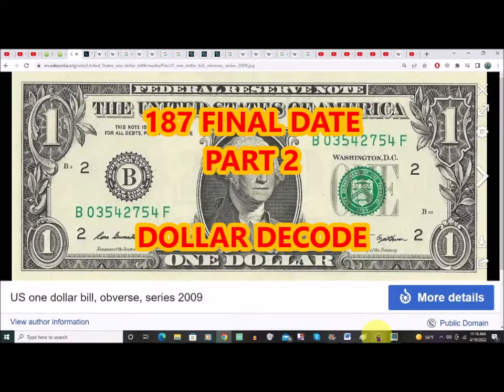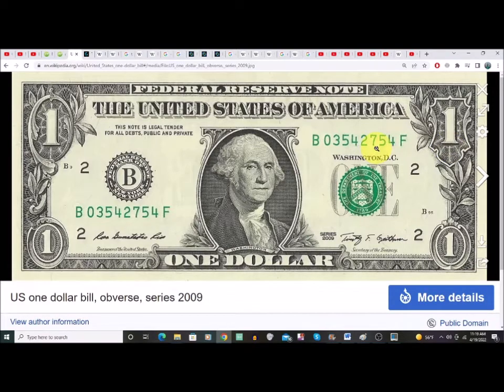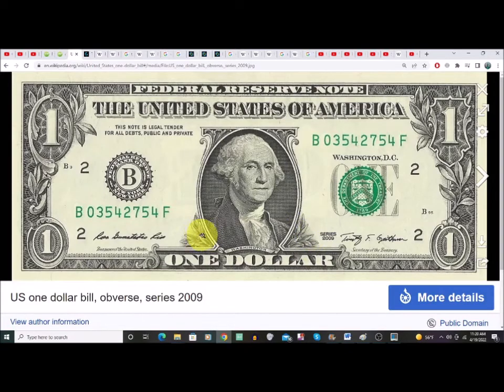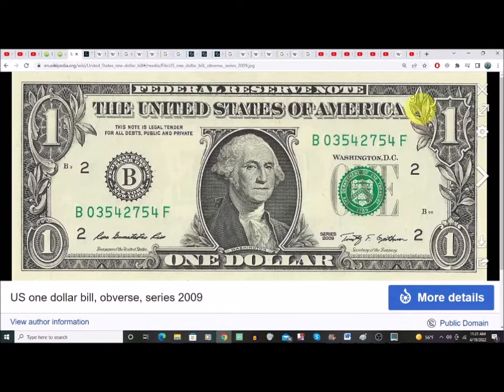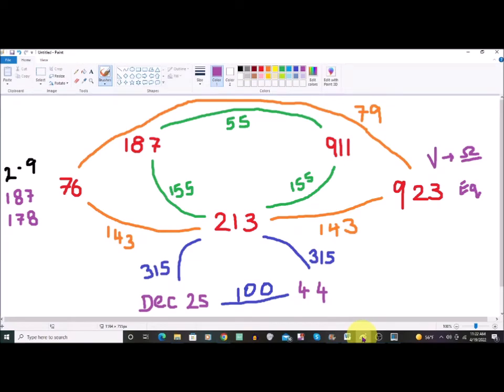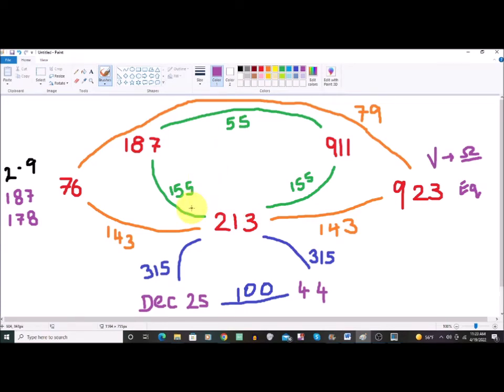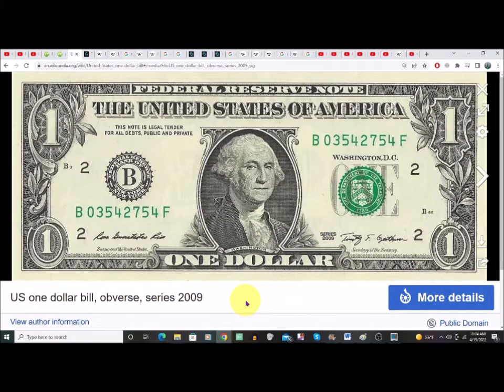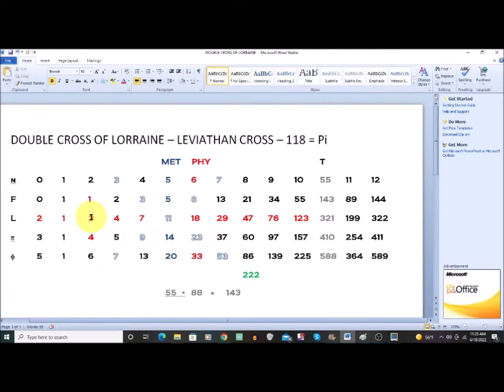187 FINAL DATE DOLLAR DECODE ---- PART 2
187 FINAL DATE DOLLAR DECODE PART 2